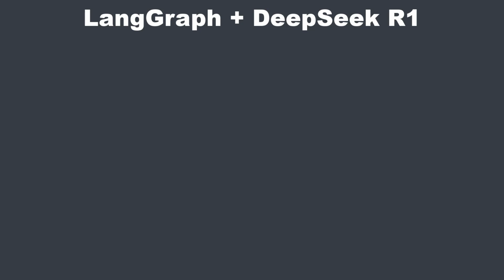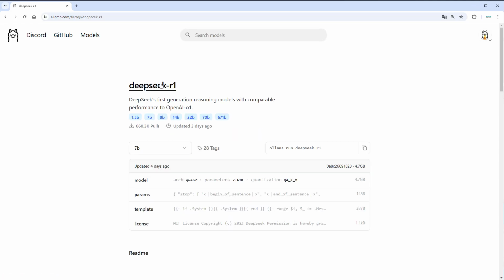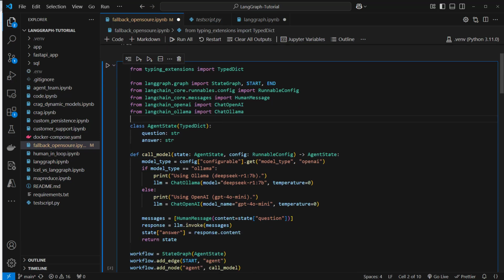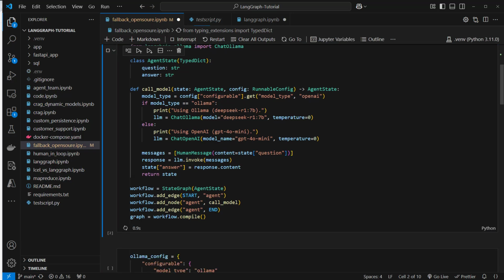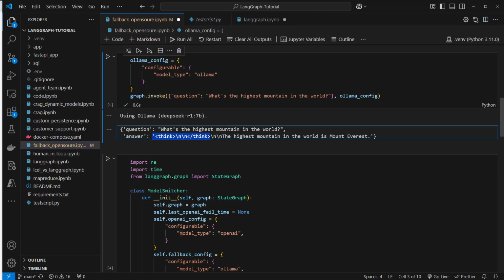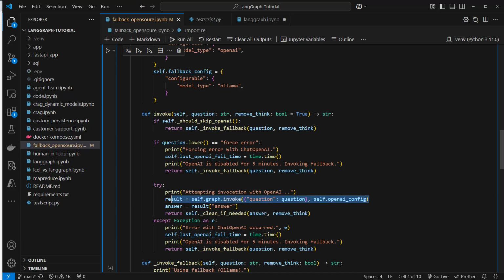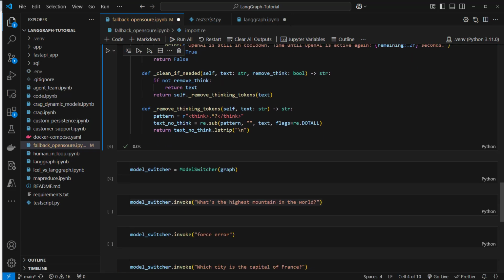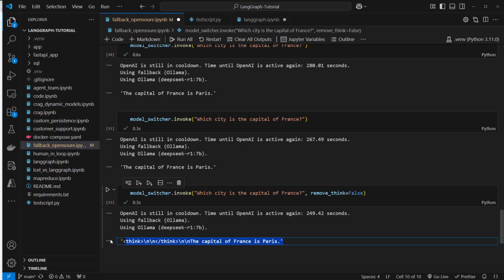DeepSeek-R1 with LangGraph - OpenSource Fallback Mechanism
In this Video you learn the following:

- How to use DeepSeek with Ollama
- How to integrate it into LangGraph
- How to switch from openai to open source model dynamically
- and more :)

Timestamps:
0:00 Introduction
0:35 Ollama Installation
2:00 DeepSeek in LangGraph
4:40 Fallback (Modelswitcher)